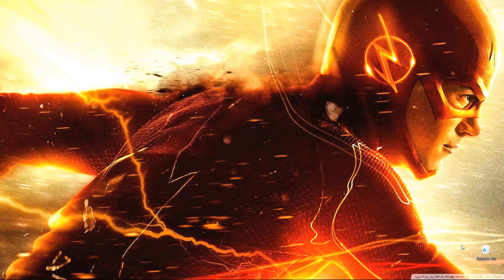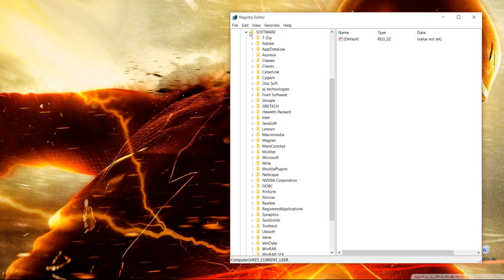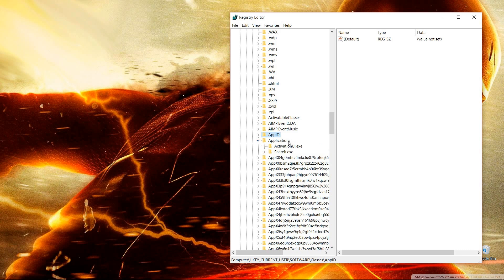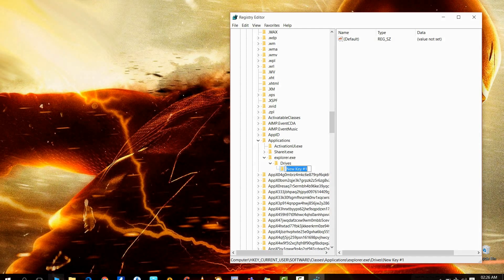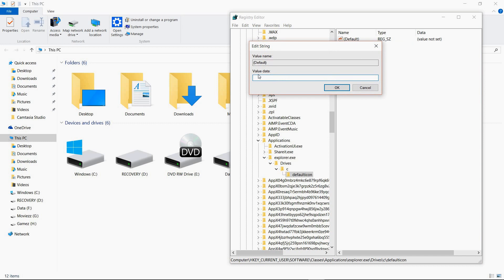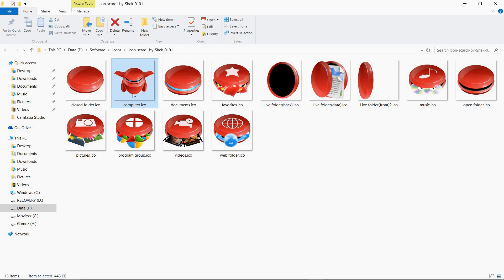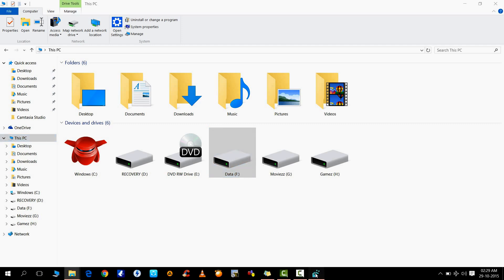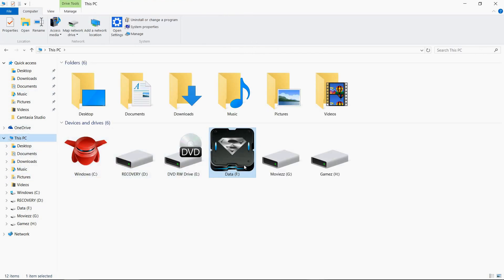How to change system drive icons in Windows 10/8.1/8/7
The Tutorial Teaches You About How You Can Change Your Windows Default Icons For System Drives.